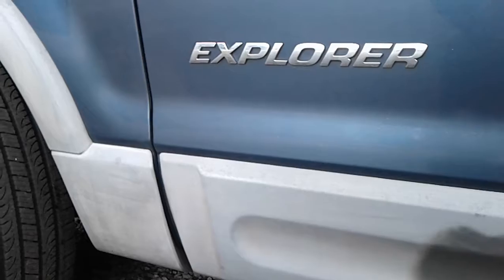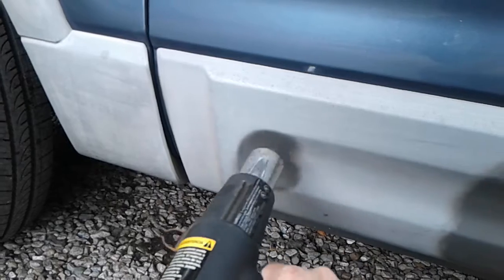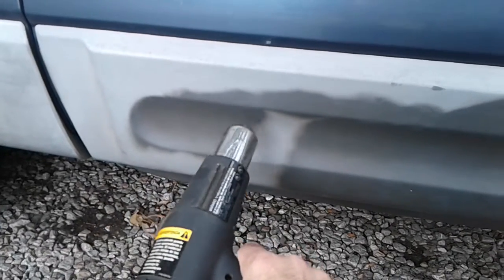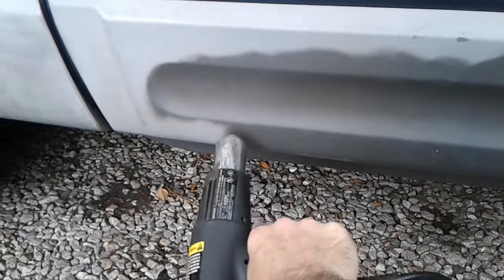"NO CHEMICAL" car & truck plastic trim restoration. Works on Gray or Black ground effects. HEAT GUN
"NO CHEMICAL" car & truck plastic trim restoration. Works on Gray or Black ground effects. (Heat gun is required)